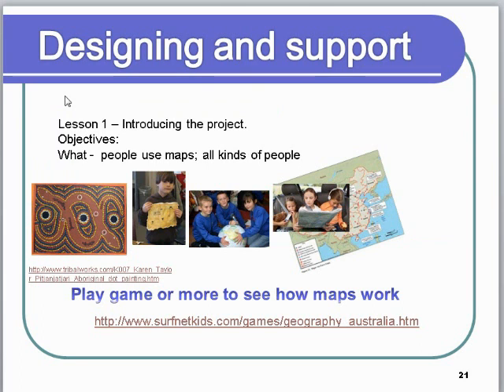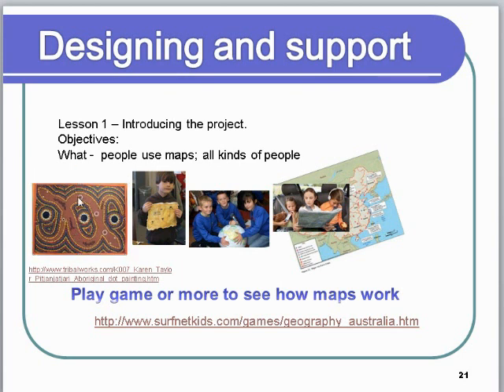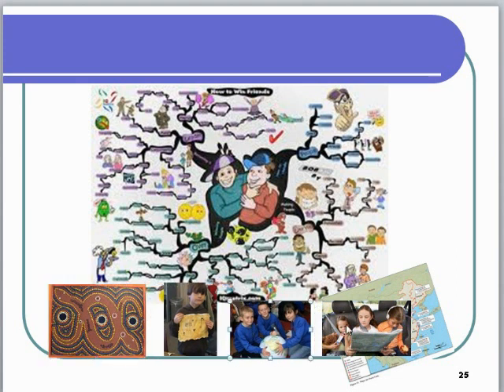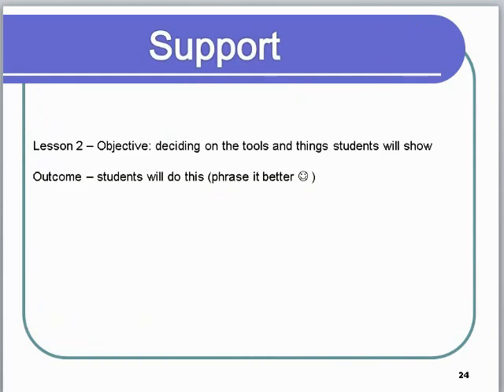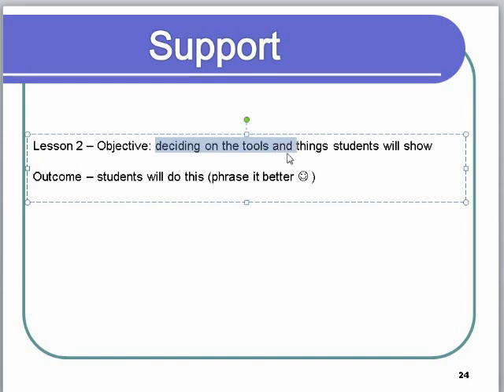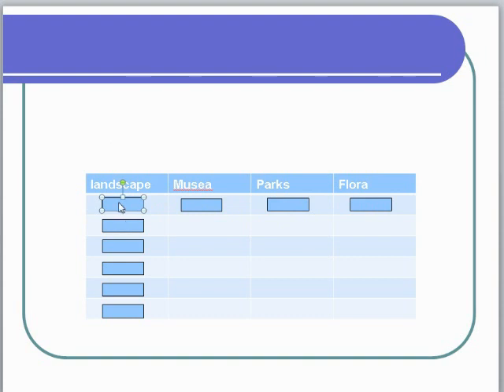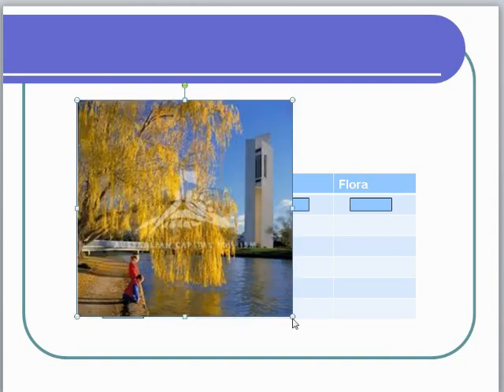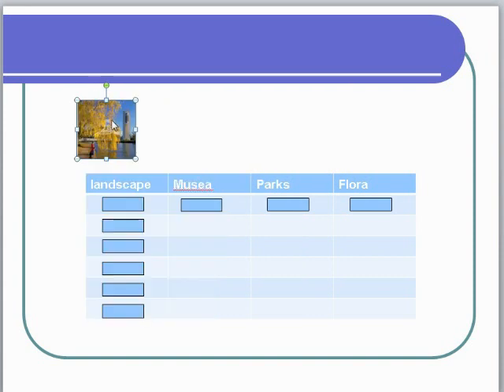Week 8 Innovation in TESOL and a Unit of Work Part 1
by Dr. Ania Lian, Charles Dariwn University, Darwin, Australia